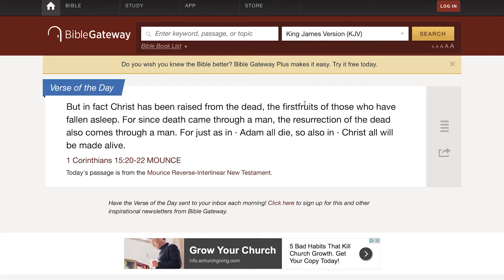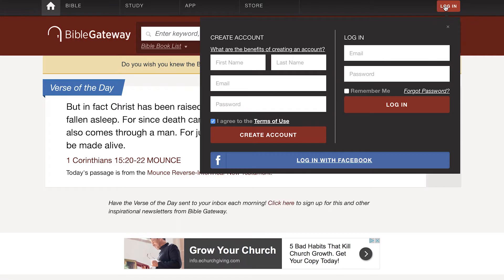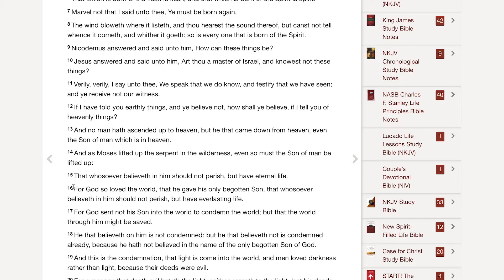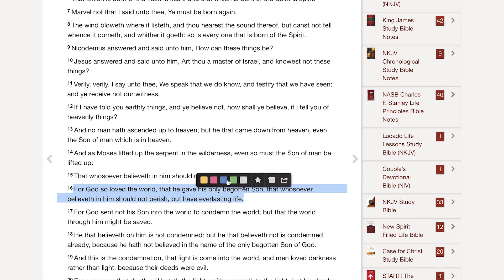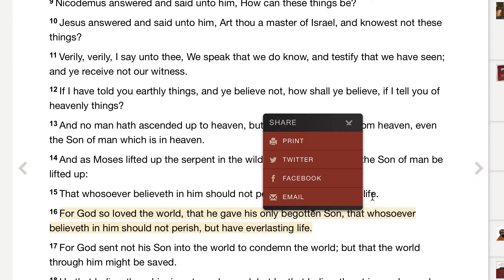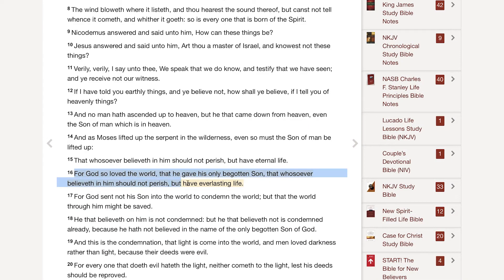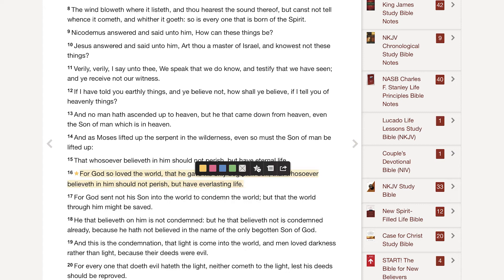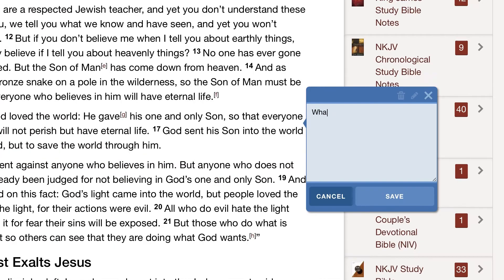Deepen Your Bible Study with a Bible Gateway Personal Account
Create a free Bible Gateway personal account and have access to more features.